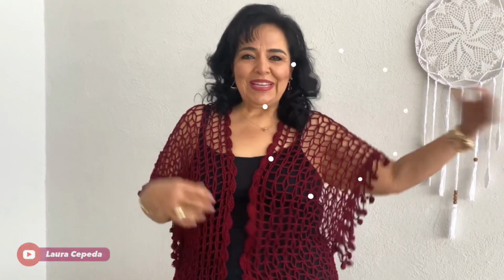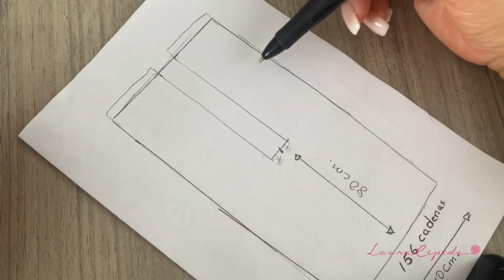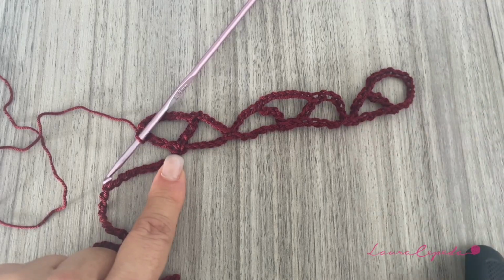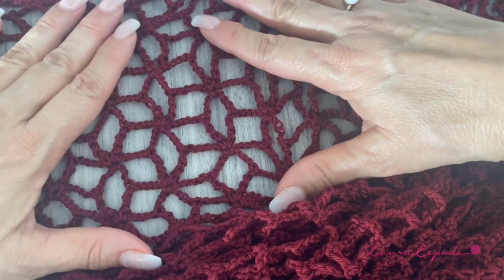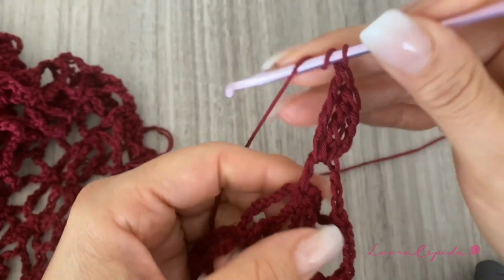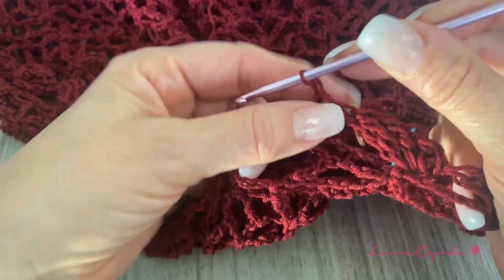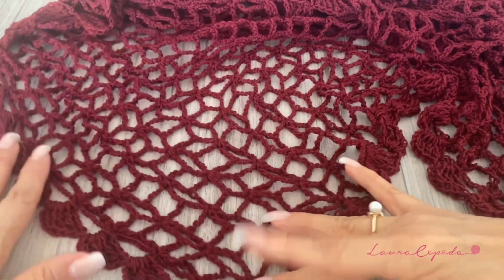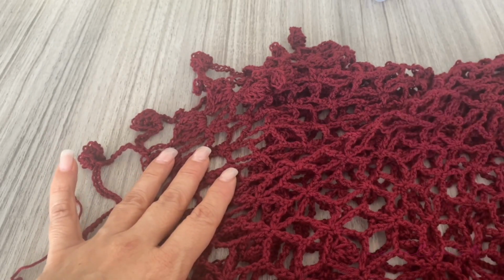HOW TO CROCHET A COVER UP FOR ANY OCCASION - EASY AND FAST - BY LAURA CEPEDA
I teach you step by step how to Crochet a COVER UP un just few steps, with amazing stitches and in the easiest technique. ENJOY!

You need:
300 g. of Fine Yarn silky effect
Hook #3.5 or 4 mm.